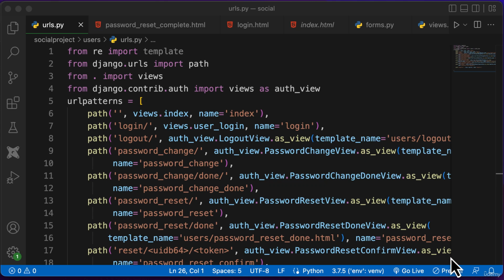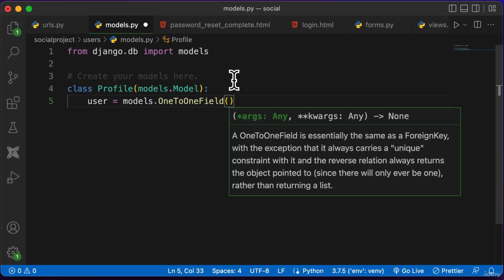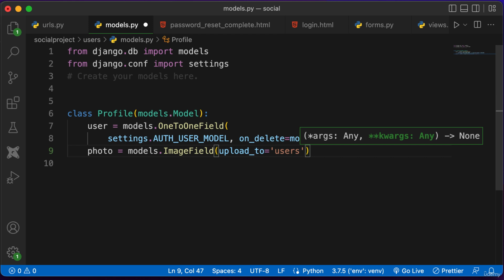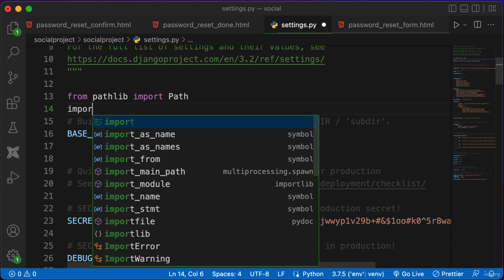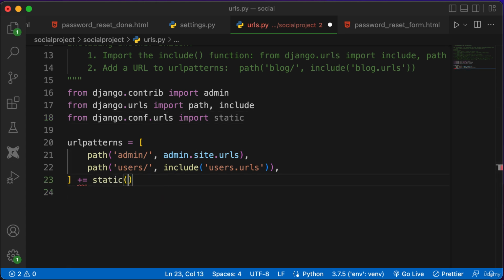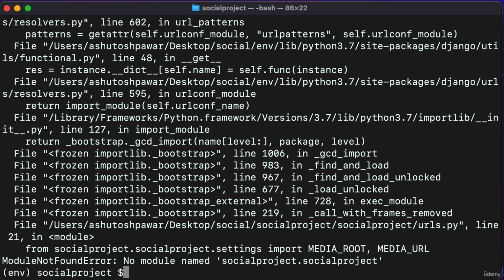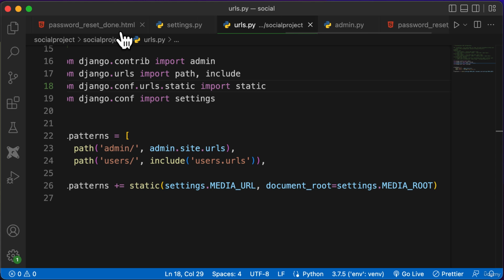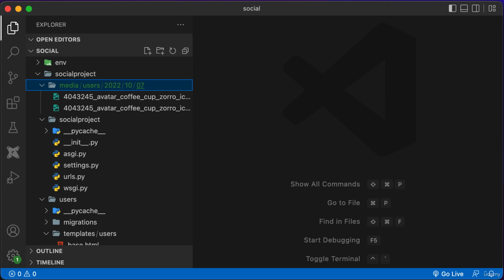016 Extending User ModelUdemyiIran